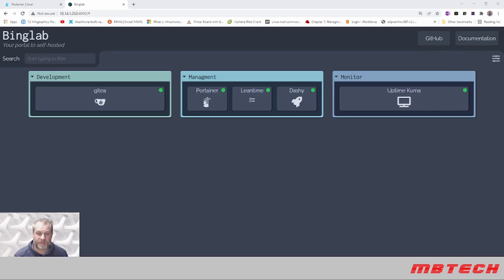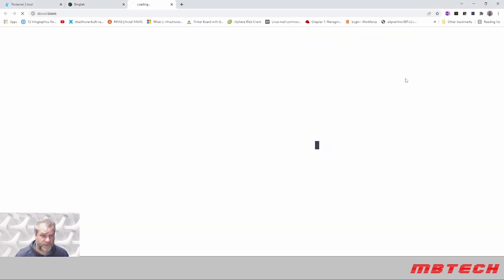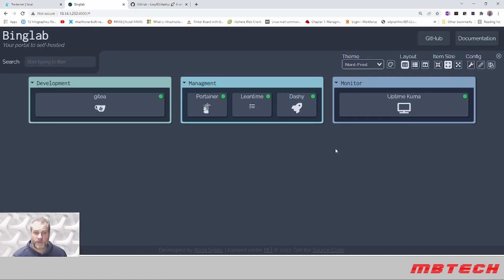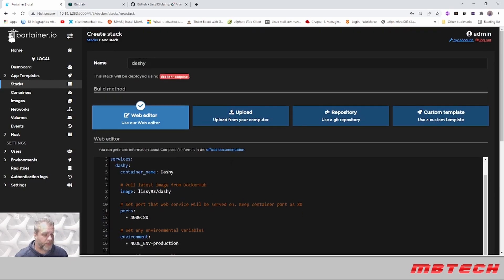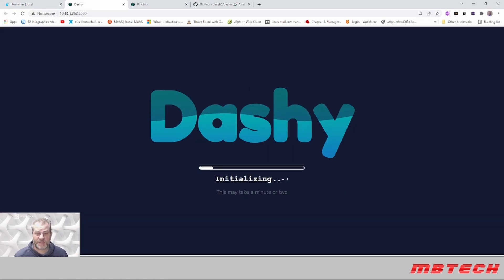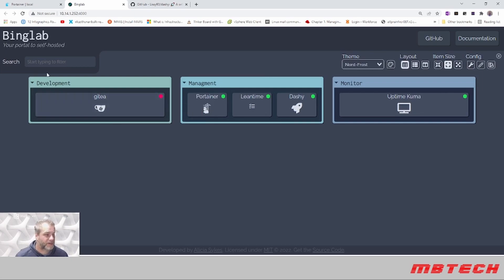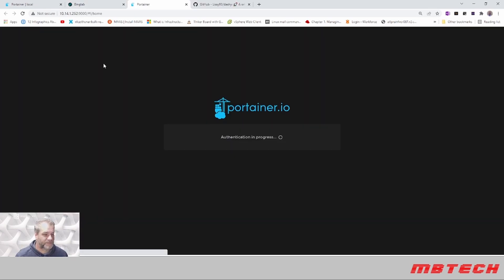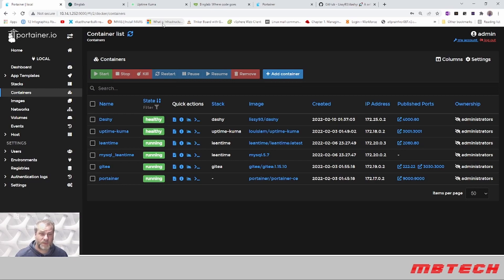Homelab - Dashy Personal dashboard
Docker compose file/stack for portainer:
version: "3.8"
services:
  dashy:
    container_name: Dashy

    # Pull latest image from DockerHub
    image: lissy93/dashy

    # Set port that web service will be served on. Keep container port as 80
    ports:
      - 4000:80

    # Set any environmental variables
    environment:
      - NODE_ENV=production

    # Specify restart policy
    restart: unless-stopped

    # Configure healthchecks
    healthcheck:
      test: ['CMD', 'node', '/app/services/healthcheck']
      interval: 1m30s
      timeout: 10s
      retries: 3
      start_period: 40s